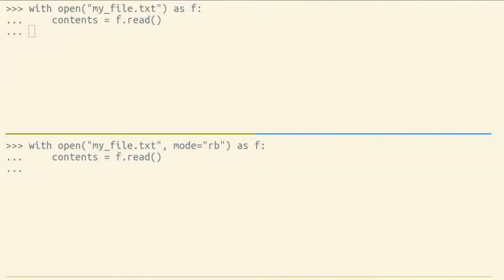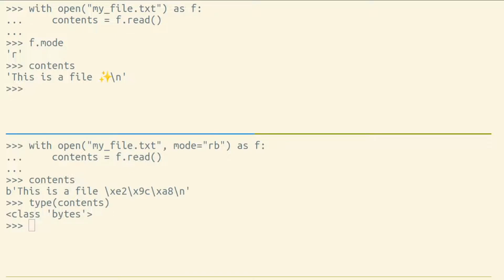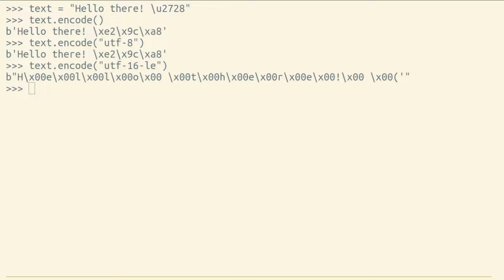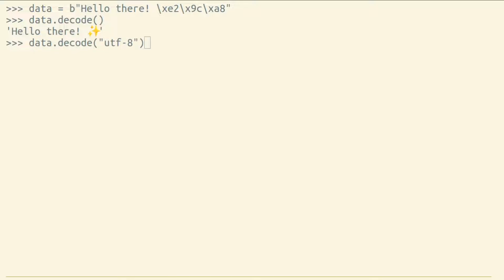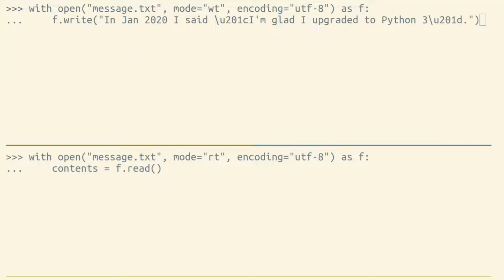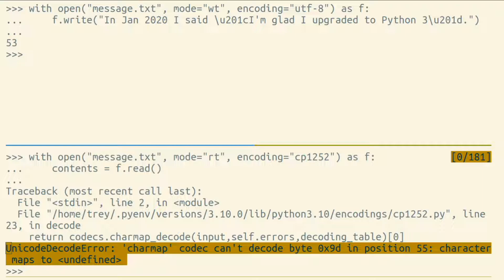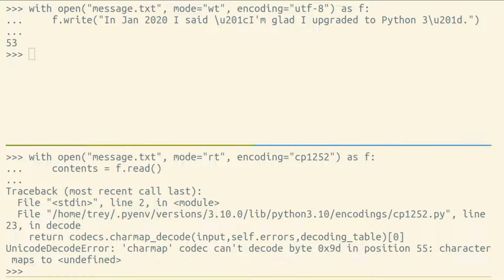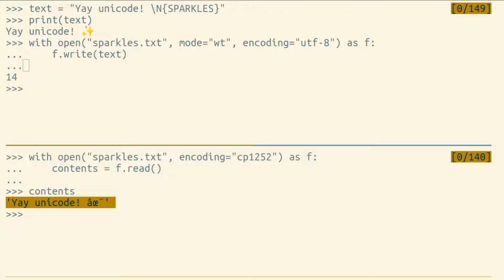Unicode in Python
When working with text files in Python, it's considered a best practice to specify the character encoding that you're working with.

00:00 All input starts as raw bytes
00:33 Encoding strings into bytes
00:49 Decoding bytes into strings
01:10 Specifying a character encoding when opening files
01:37 Be careful with your character encodings
02:25 Make sure to specify your character encodings